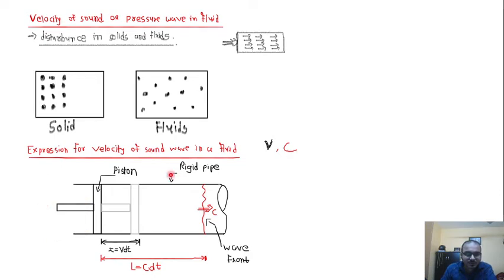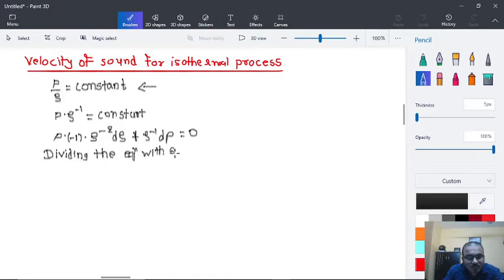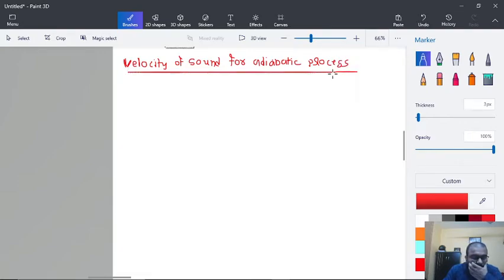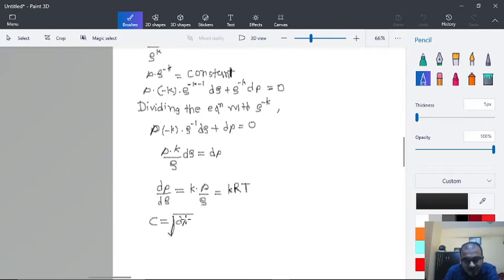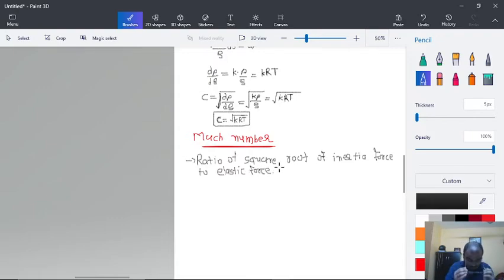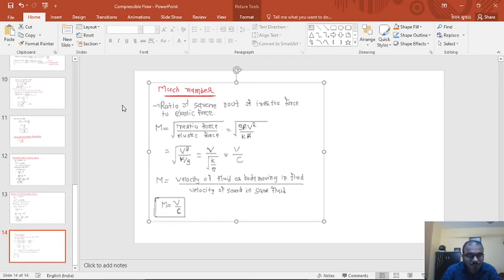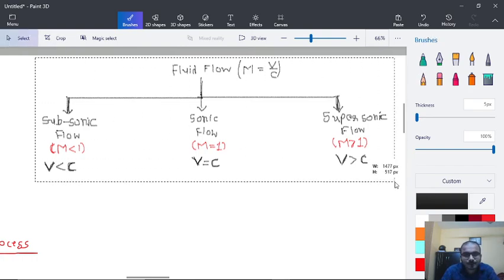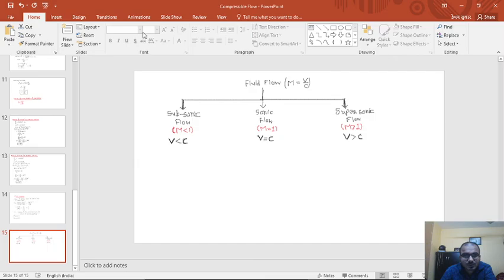AT-33-Fundamentals of Compressible Flow- Part IV